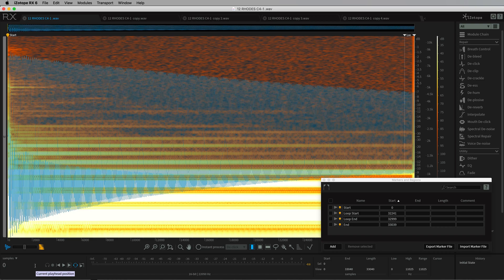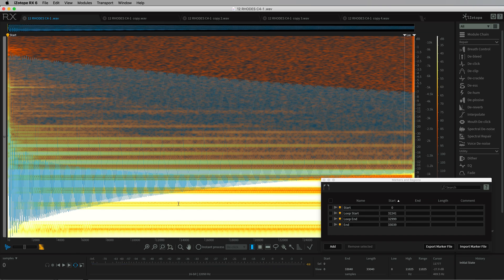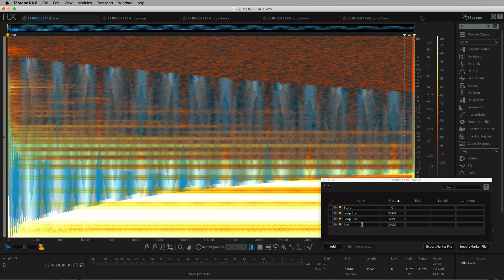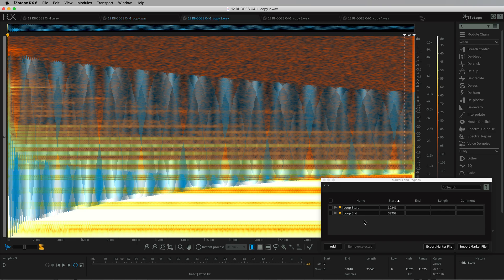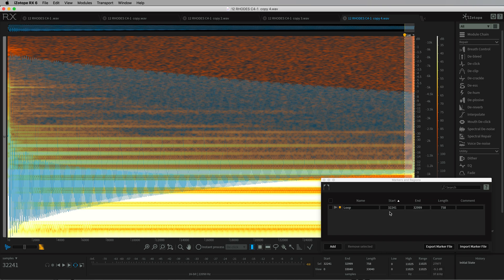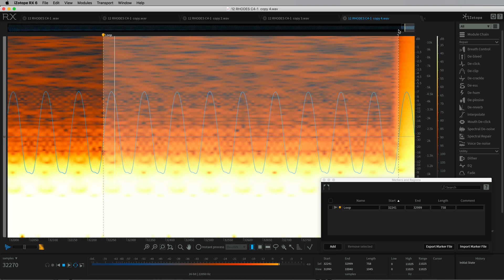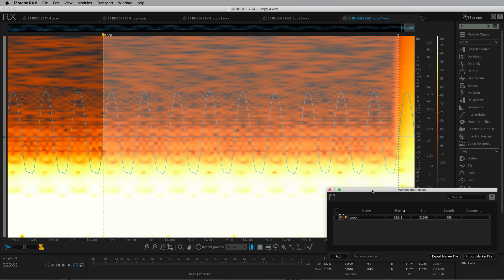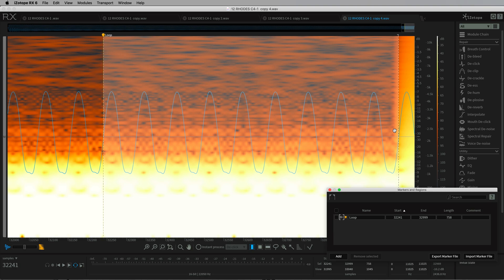disting mk4 - Loop Markers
From firmware v4.12 the disting can make use of loop markers embedded in the WAV files when playing samples.